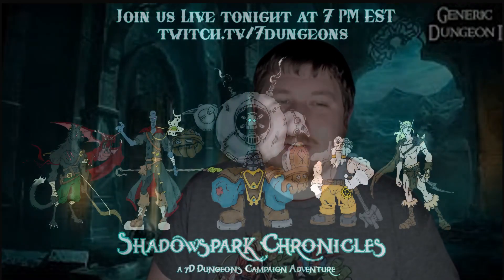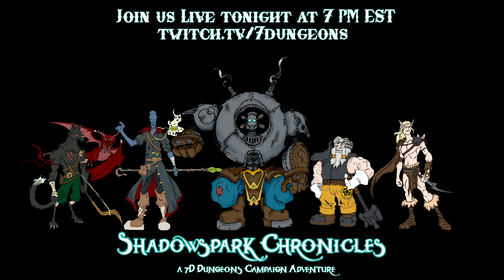Bonus Action - Episode 21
Oh you missed a good one, here is a Summary!